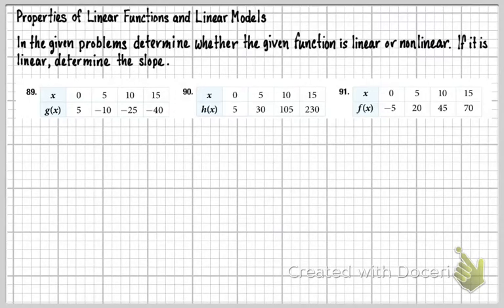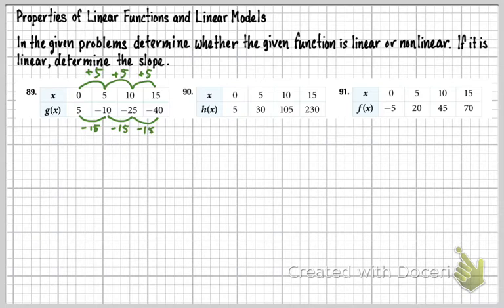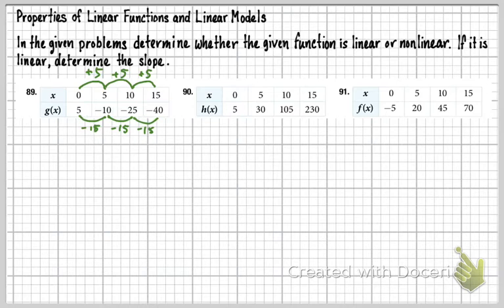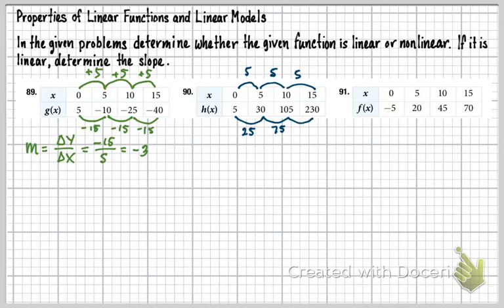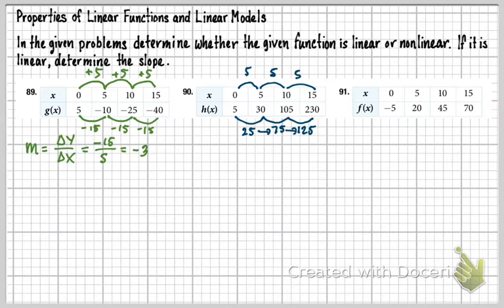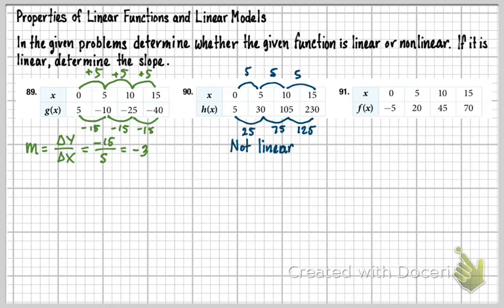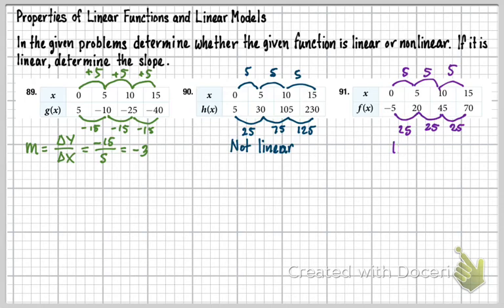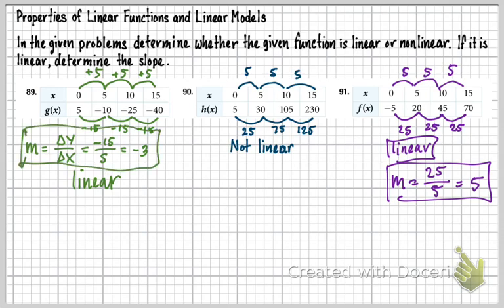MTH122W-Sec. 4.1 Properties of Linear Functions and Linear Models (Part 2)